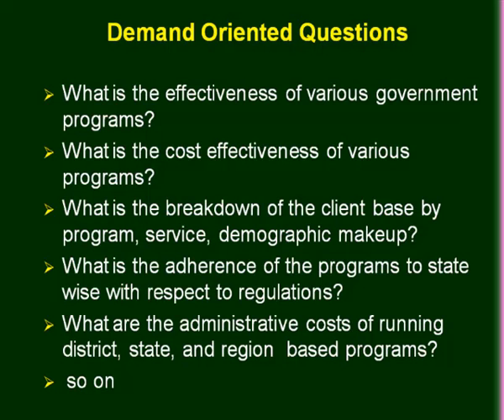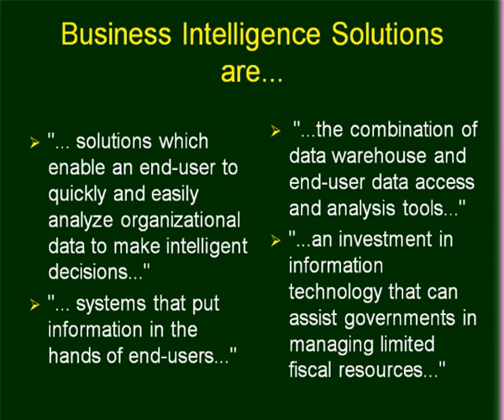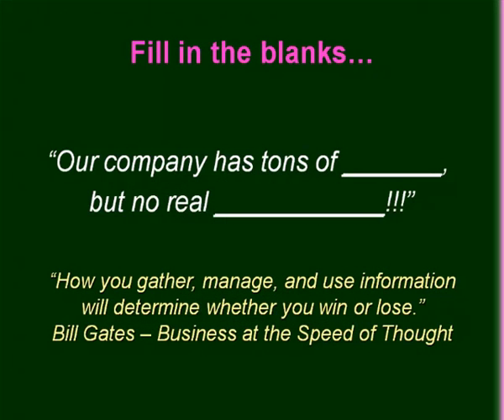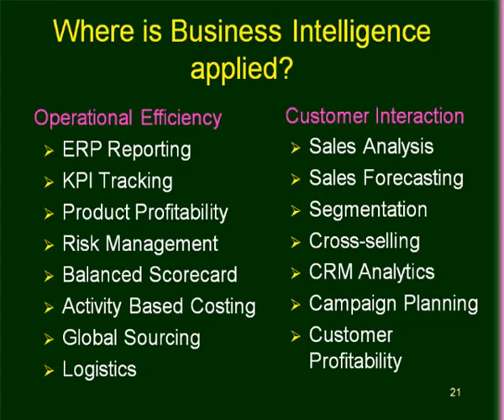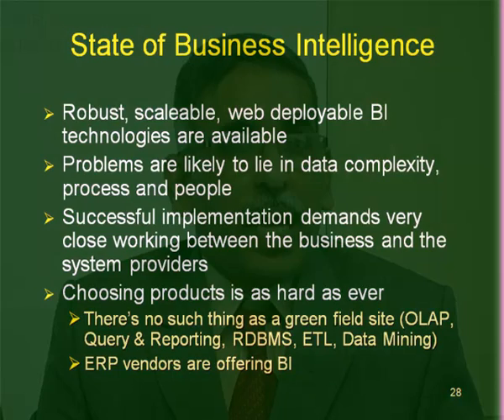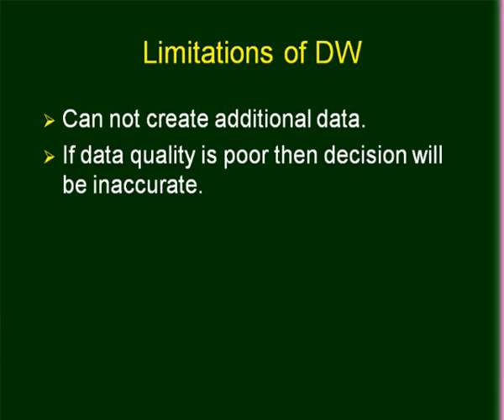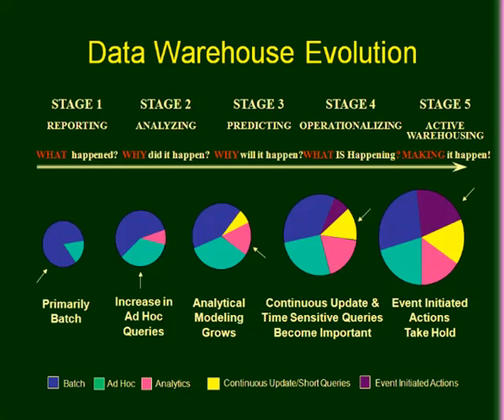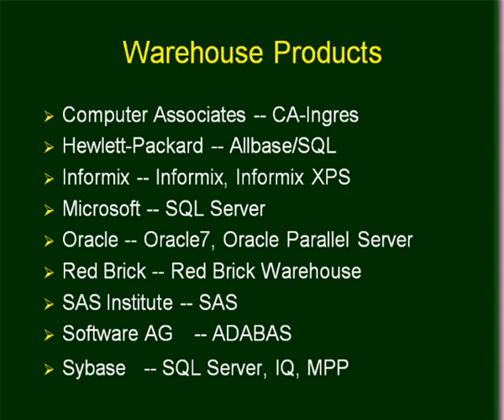Busines Intelligence Role of Data Warehousing in BI